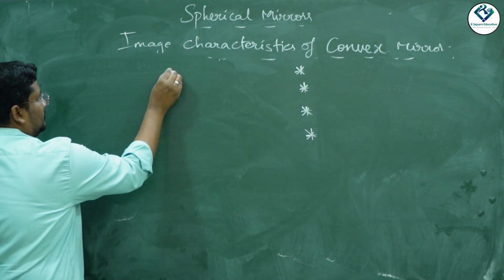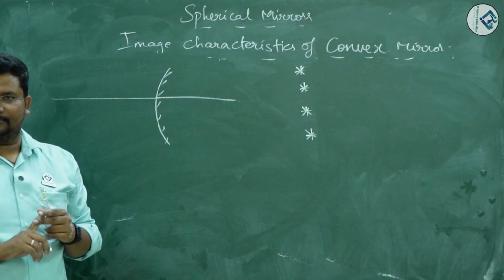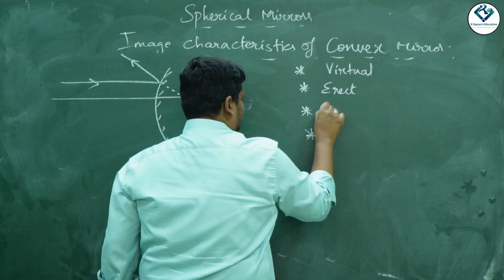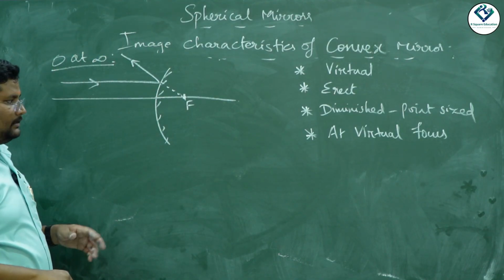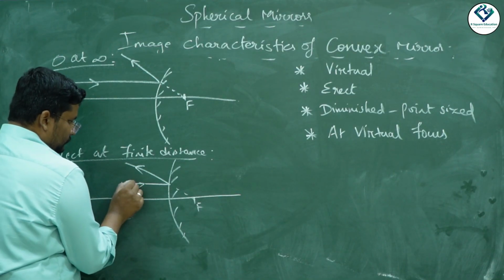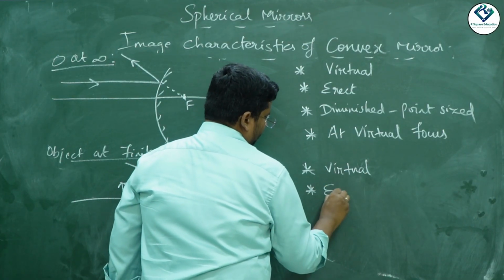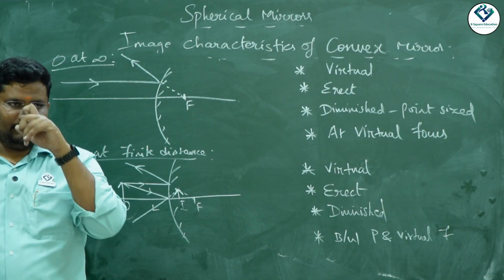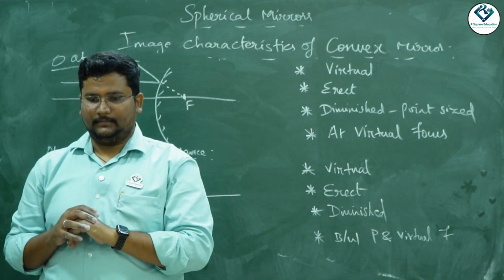Mastering Light : Image Characteristics of Convex Mirror | Dr. Rahul Ramesh | Class X Physics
This video lecture by Dr. Rahul Ramesh at R Square Education focuses on the convex mirror, also known as a diverging mirror, and the two scenarios for image formation, which is always consistent.

The key takeaway for convex mirrors is that they always form the same type of image, regardless of the object's position. This property is why they are commonly used as rear-view mirrors in vehicles—they provide a wide field of view and an upright image.